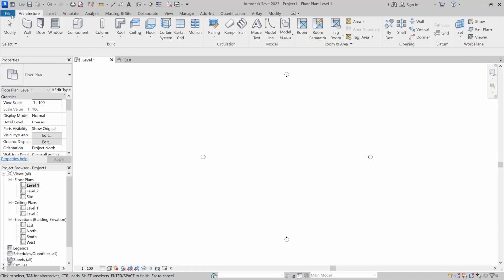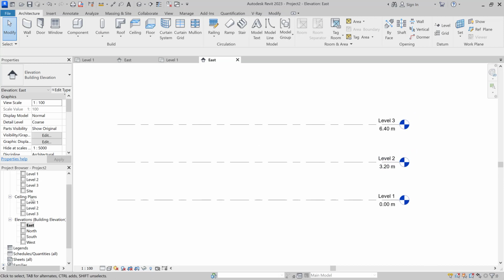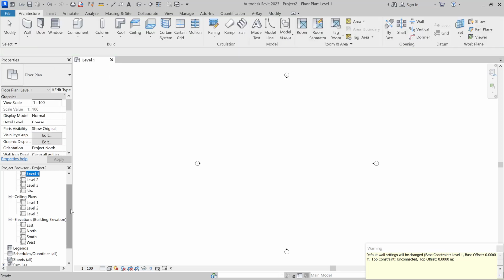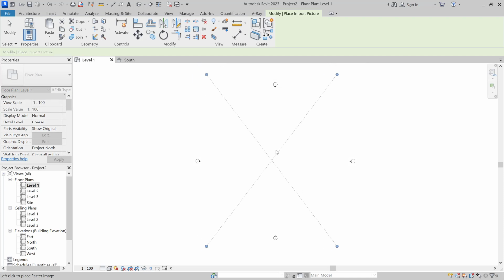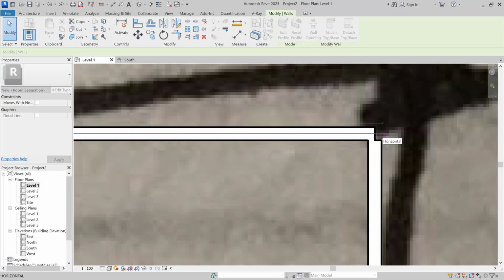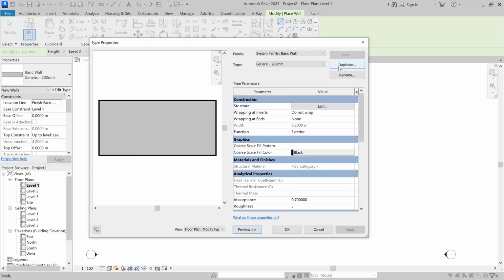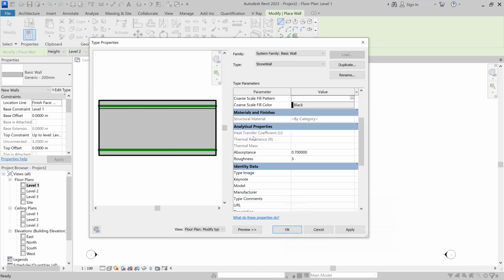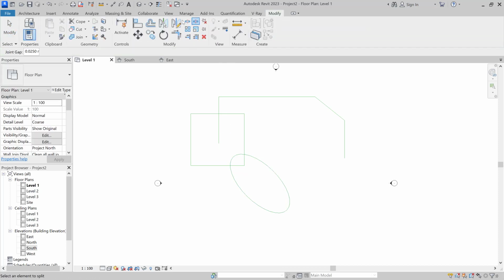Starting a new project in Revit, importing hand sketches to Revit and drawing walls in Revit 2023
The video is the first part of a webinar series on starting project in Autodesk Revit 2023. A complete project from scratch is developed in Revit 2023. You learn how to start a new project, import or link images, PDFs, and CAD files to Revit 2023. In this video you will also learn:

-How to draw walls in Revit 2023
-How to work with levels
-What is unconnected wall
-How to extend walls to levels
-The difference between Wall Center and Finish: Interior and Exterior
-Using radius and offset for walls
-How to create a 3D view
-How to draw lines
-How to adjust levels
-How to manage units
-How to change units from mm to cm or m
-How to manage a project
-How to work with elevations
-How to add layers to walls
-Working with wall layers in Revit 2023
-Working with wall properties in Revit 2023
-Interior walls, exterior walls, and curtain walls in Revit 2023
-Model lines in Revit 2023

Please let me know if you want me to add specific items